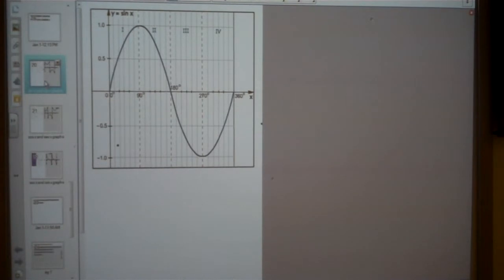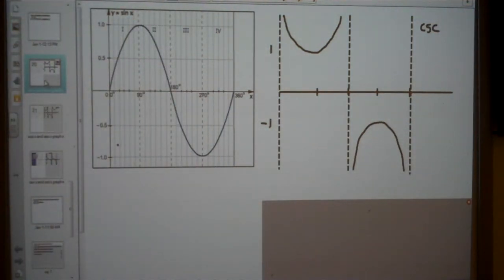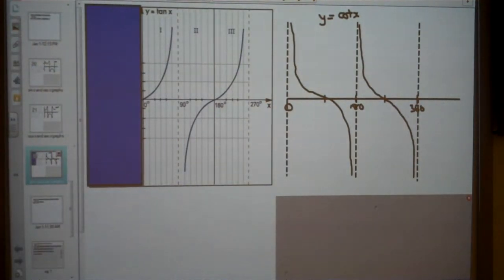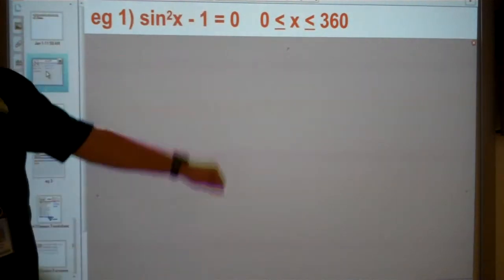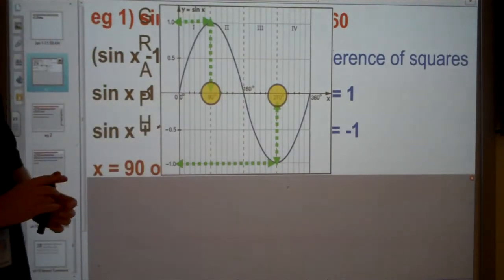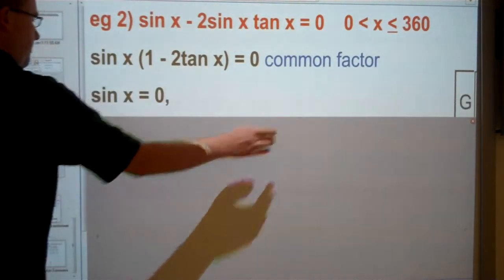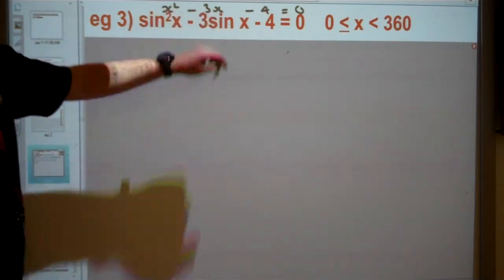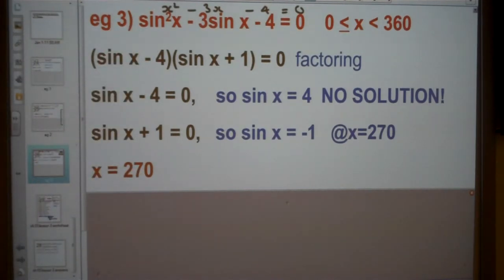Ch10 Lesson 3 Solving quadratic trig equations